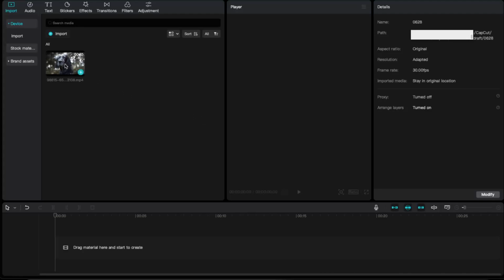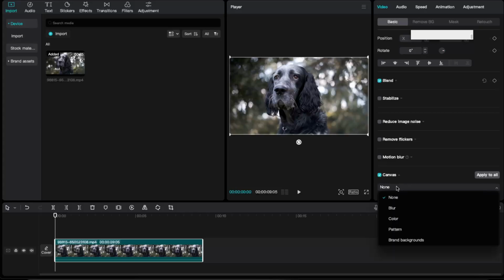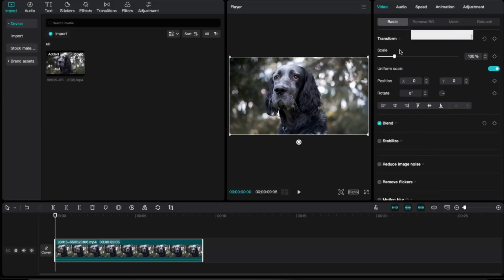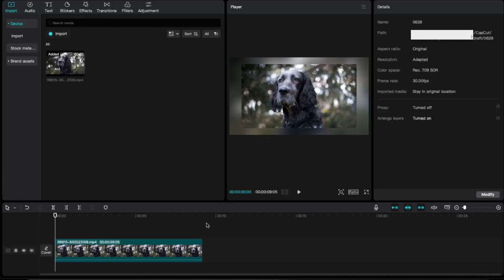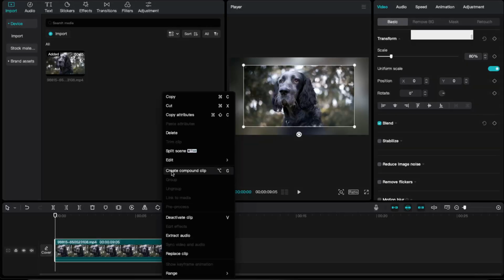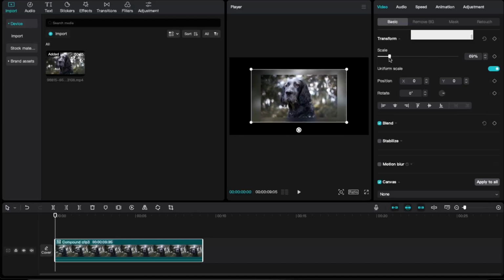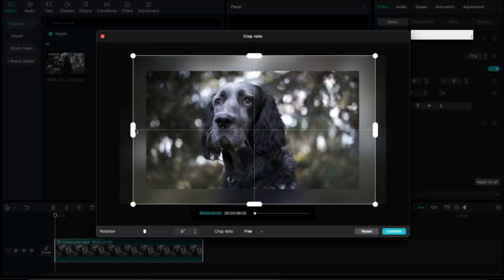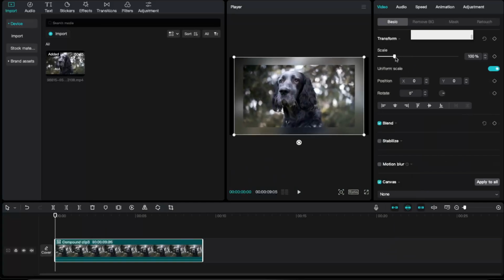How To Add Border To Video In CapCut PC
In this video I show you How To Add Border To Video In CapCut PC!